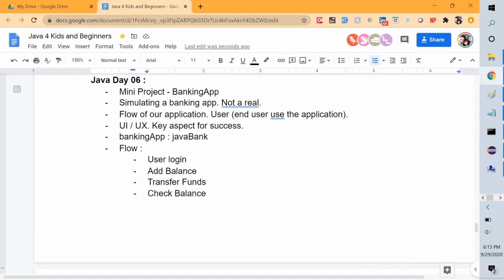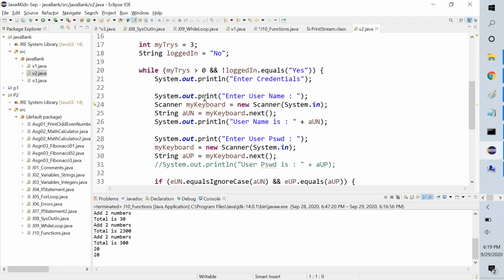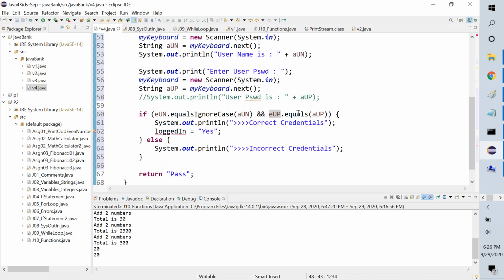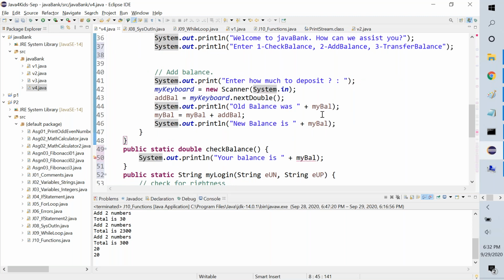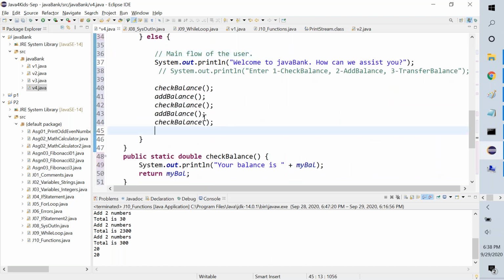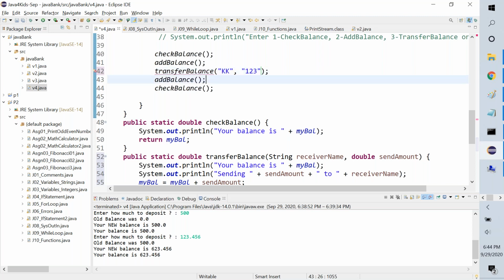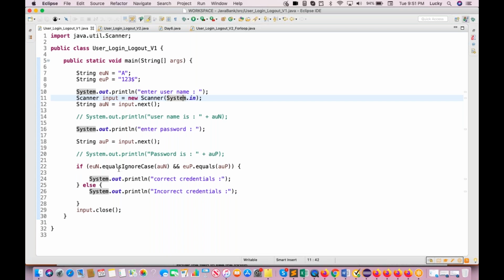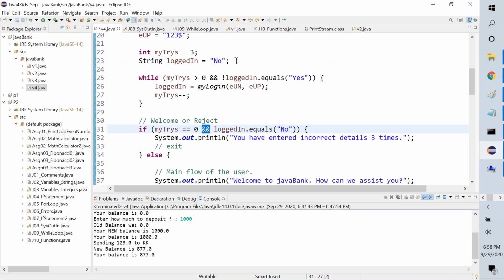Java 4 Kids Day 07 Functions and bankApp project